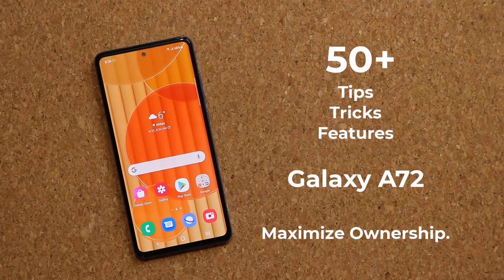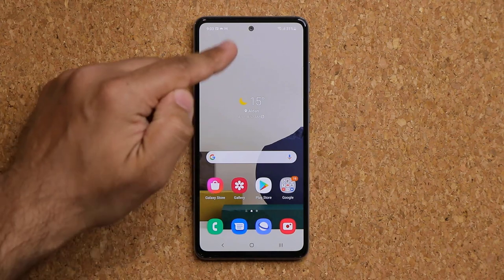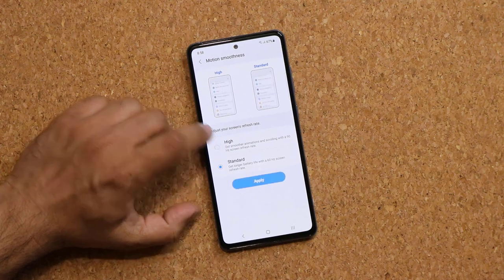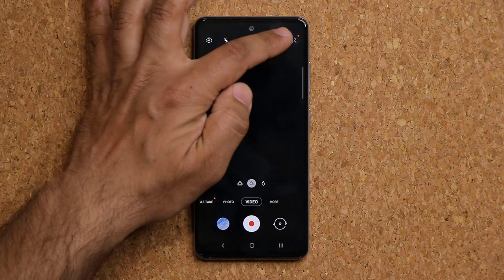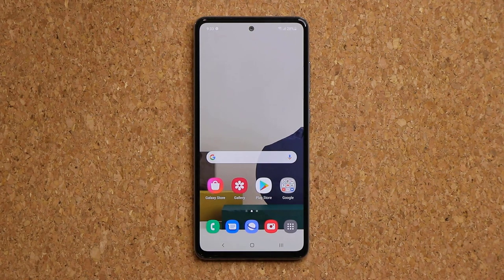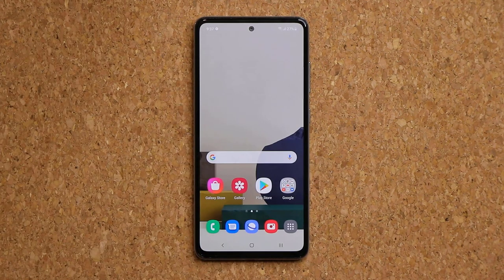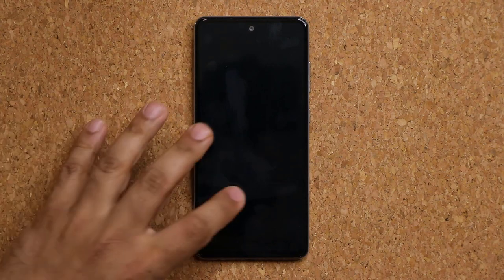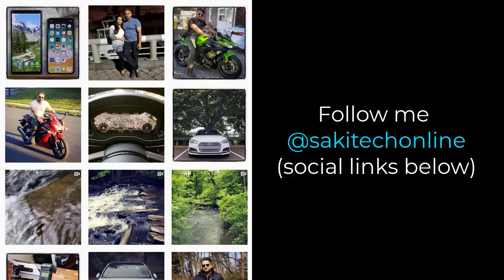50+ Samsung Galaxy A72 Tips, Tricks and Features!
In this video, I will share 50+ tips, tricks and features for the Samsung Galaxy A72. This video will make sure to enhance the use of your Galaxy A72 and maximize your ownership.

Samsung Galaxy A72 is Samsung's latest top-end midrange and it is an incredible value for the money. This video will teach you many things about the A72 whether you own or want to buy one of these smartphones.

Companies can send product to the following address:

Attn: SAKITECH
135 S Springfield Rd. Unit 681